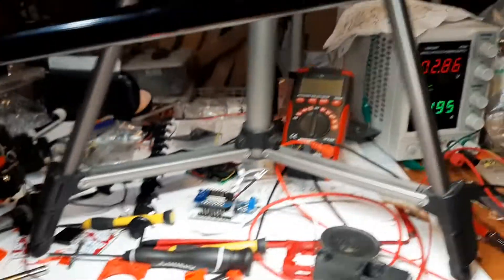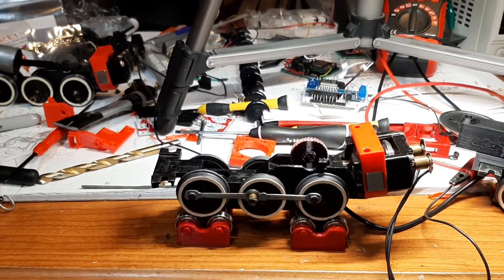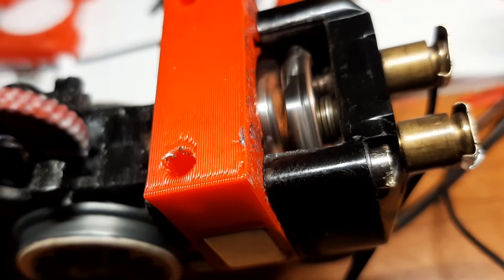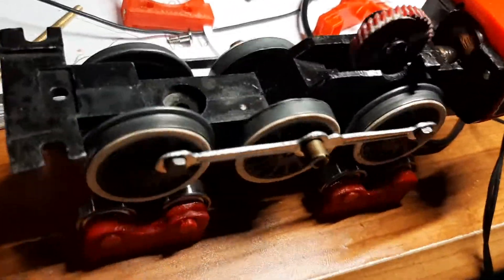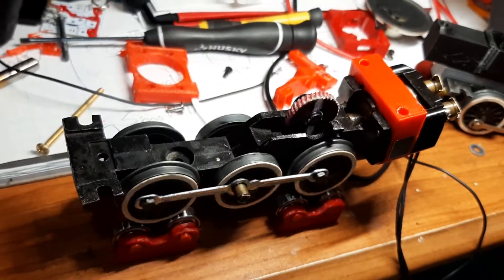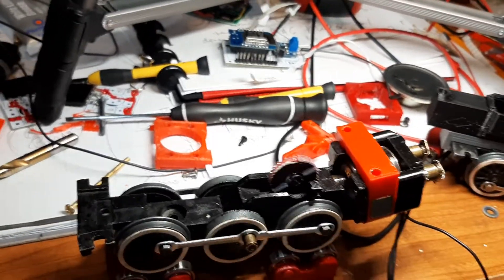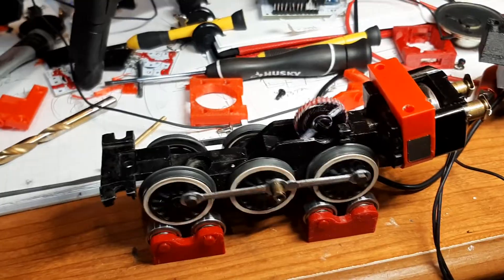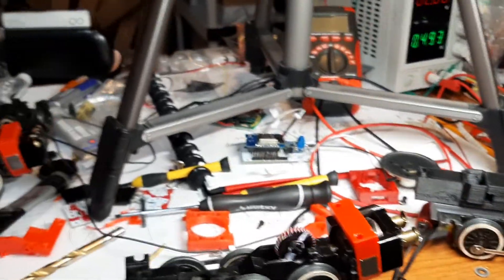Leon's Engine updated and has a little buzz. .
We will get the chassis he is providing and see where that is coming from.